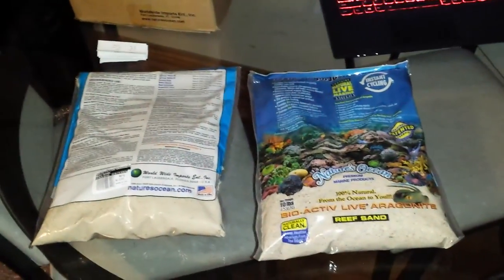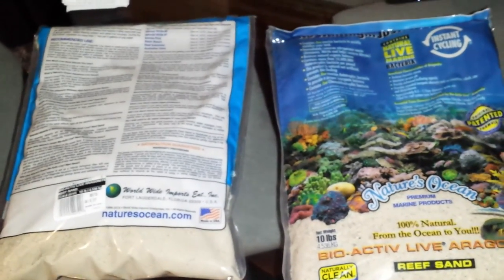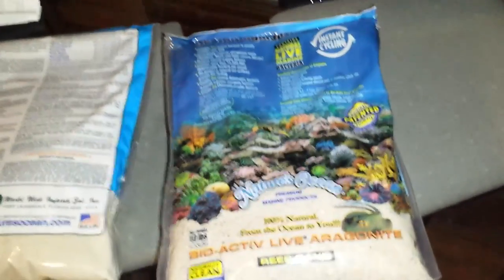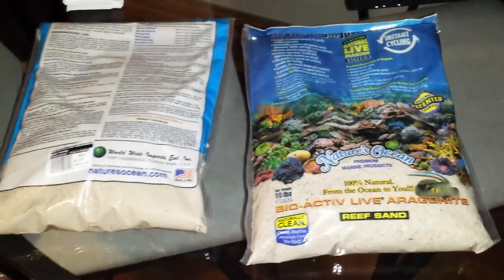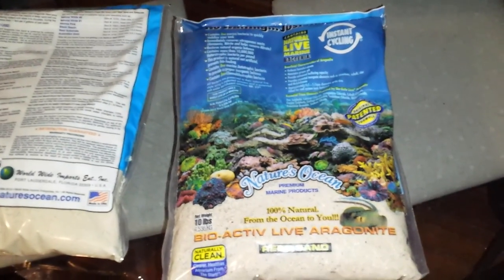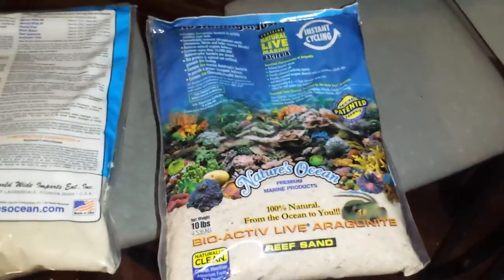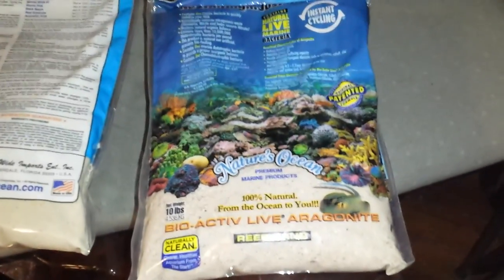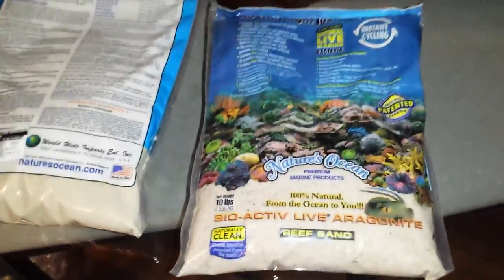Natures Ocean bio active live sand (part 1)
This is part 1 of 2. trying to find out what sand color this is and the struggles to finally get the sand!